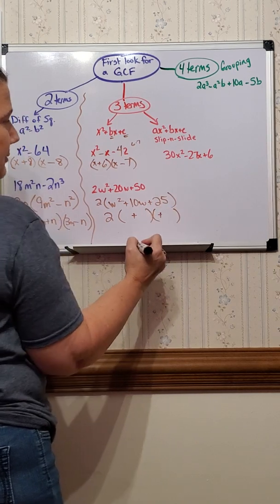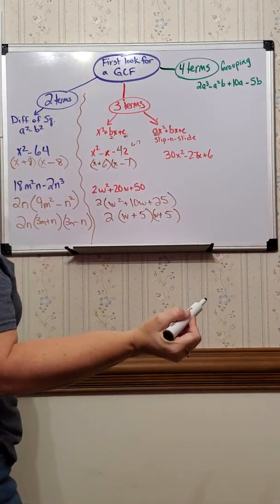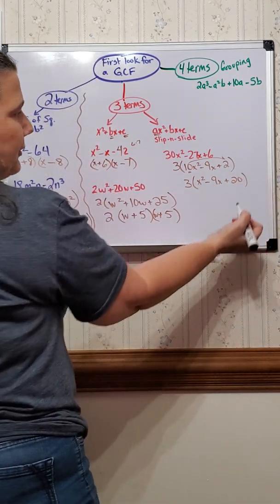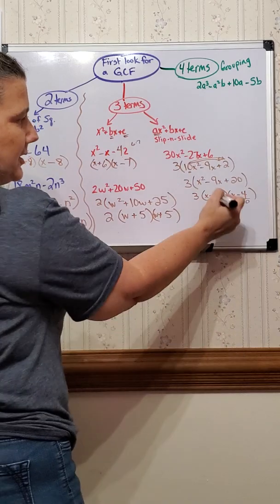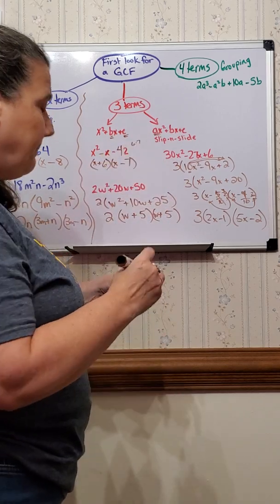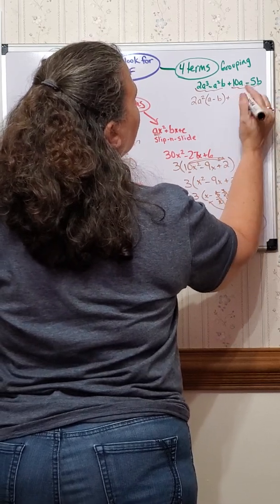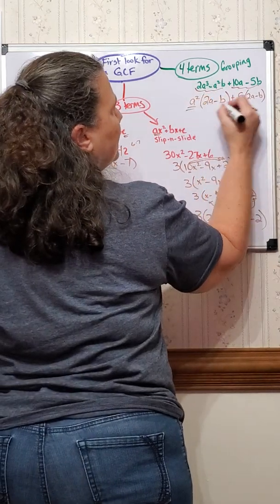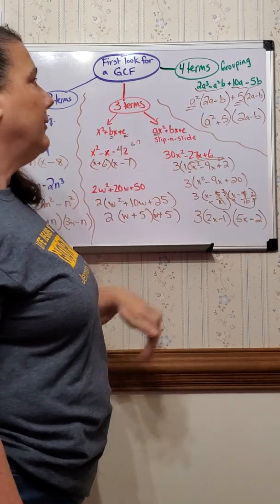Factoring Polynomials Flowchart